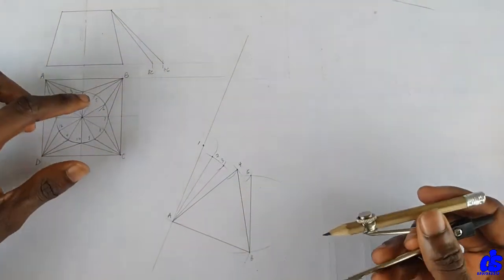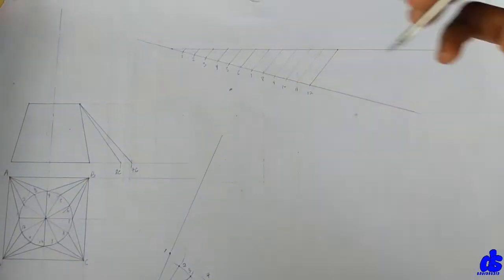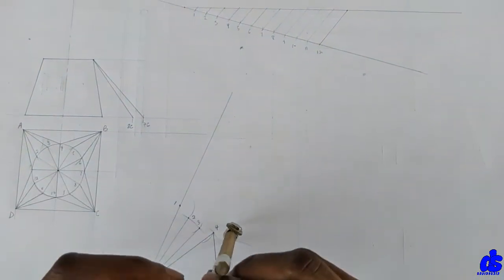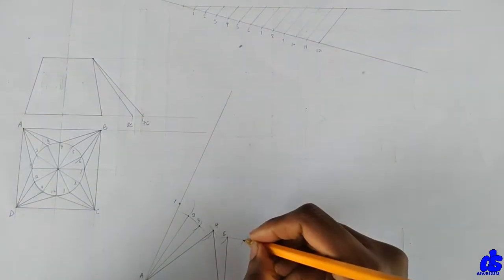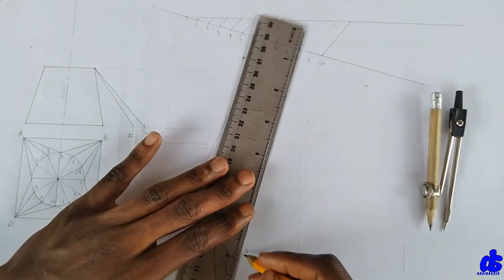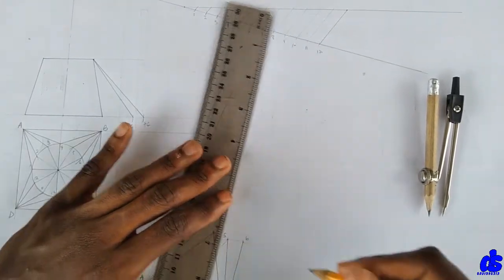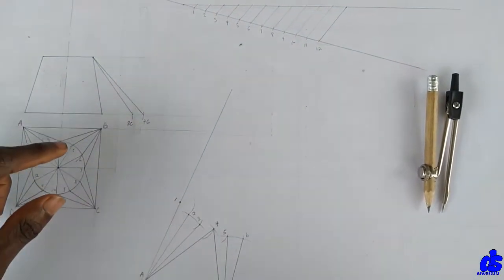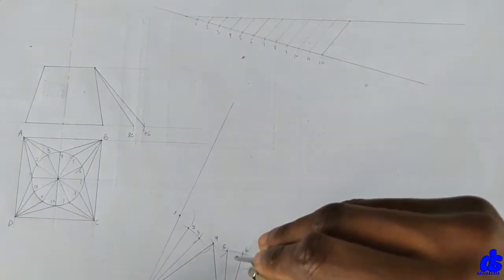How to develop surfaces for a circle and square in mesh (hopper)